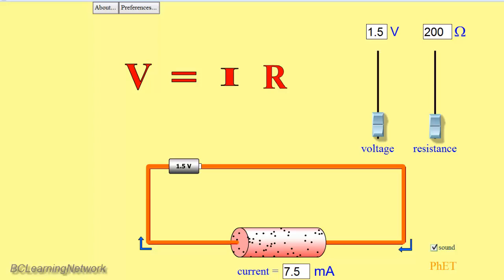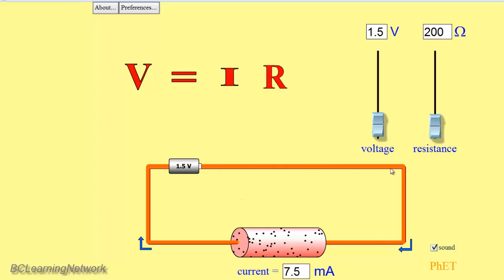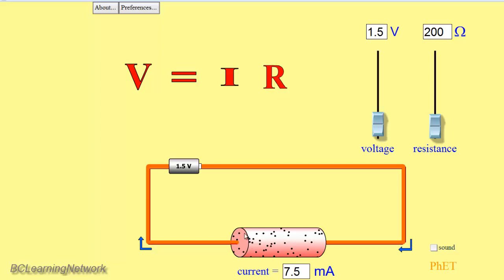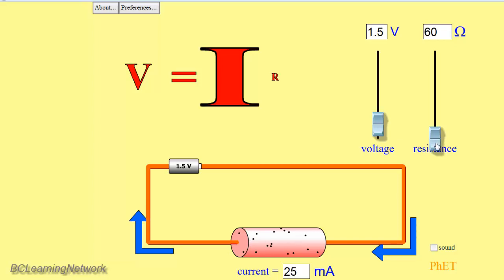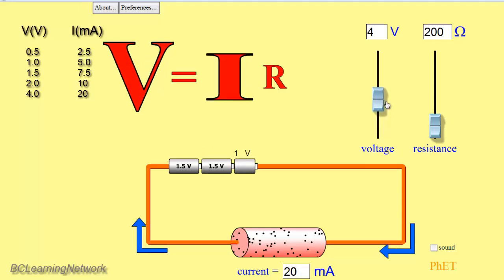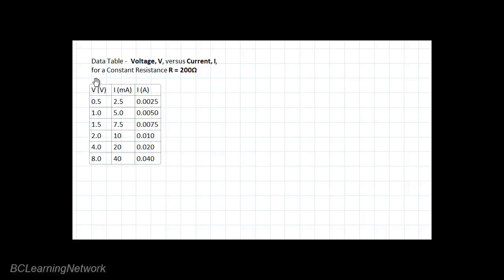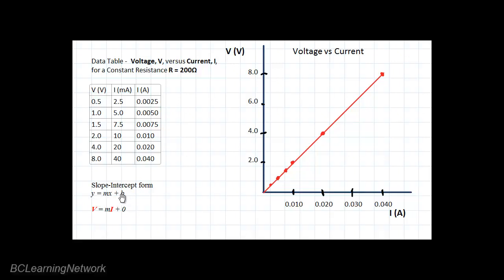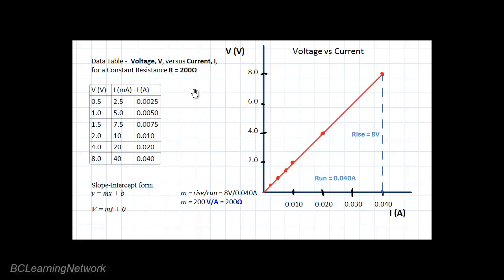Ohm's law Experiment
Ohm's Law is derived experimentally